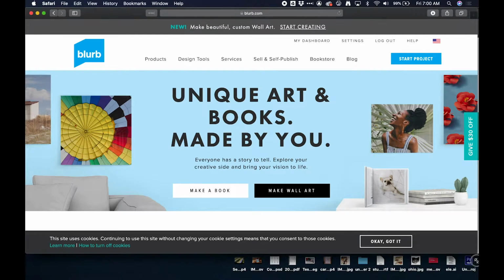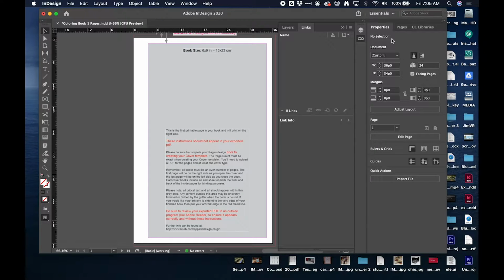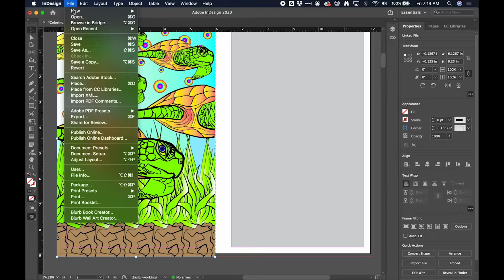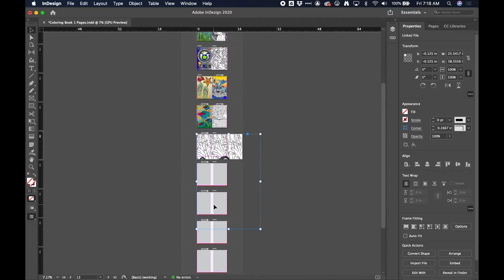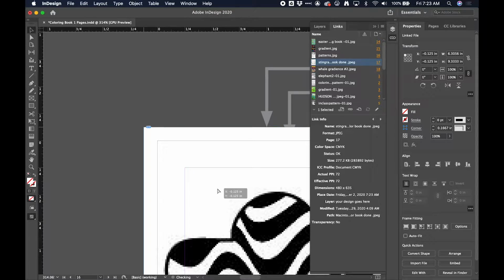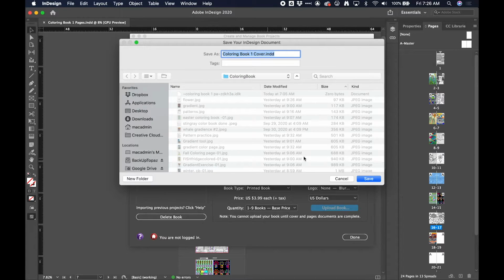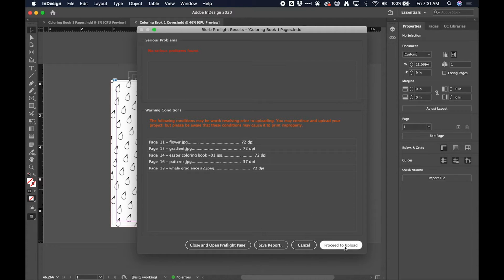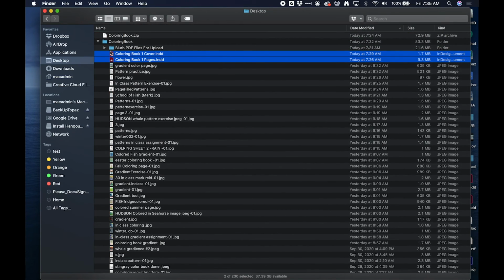How to use InDesign to create a Book in Blurb